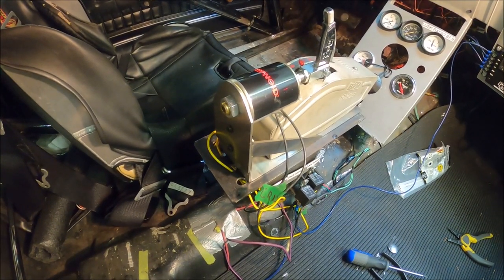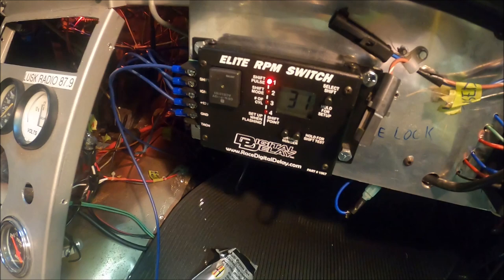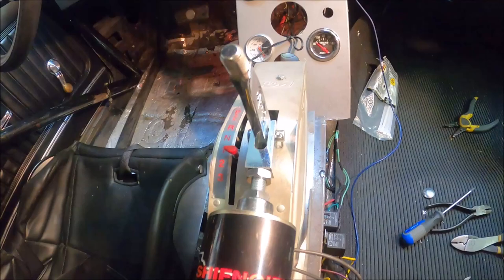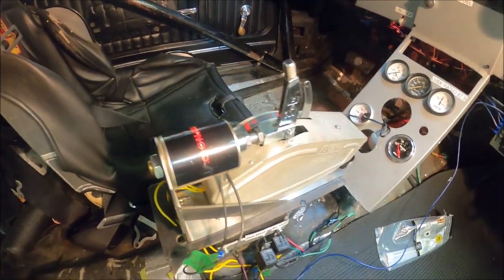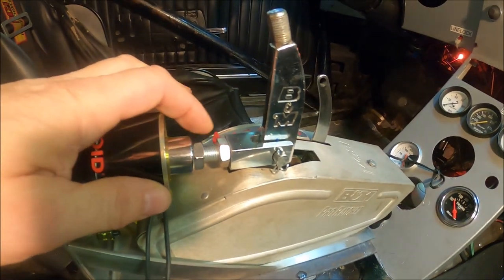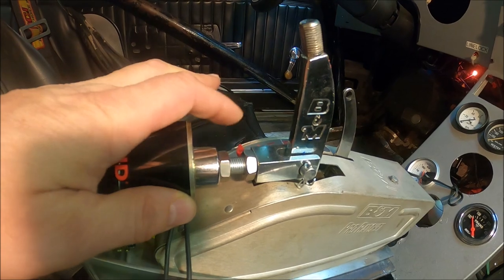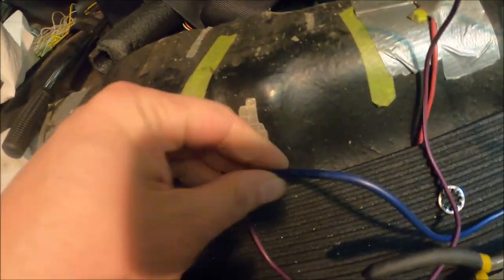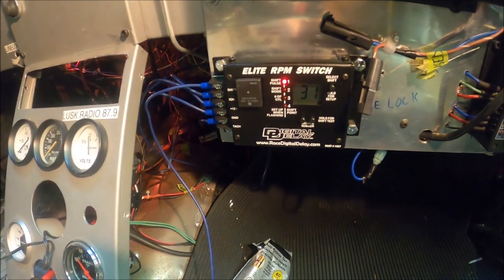Shifnoid solenoid shifter demonstration/Elite RPM controller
I got around to getting the Shifnoid shifter installed with the elite RPM controller.. Here is the electric shifter on JEGS , , this is the ELITE rpm switch